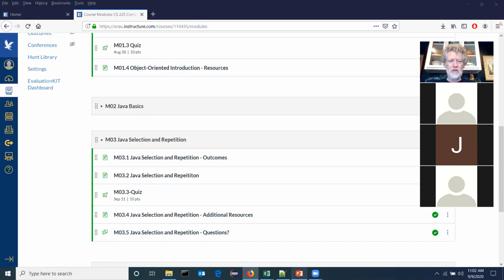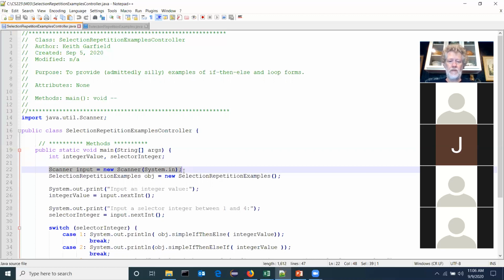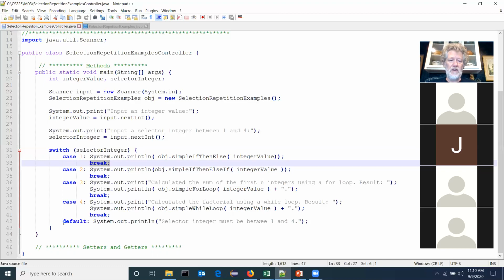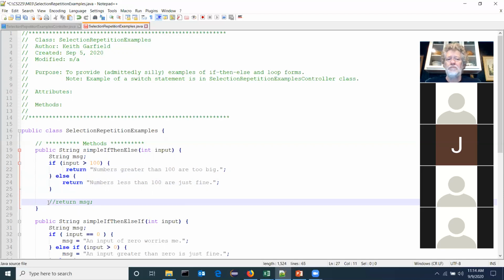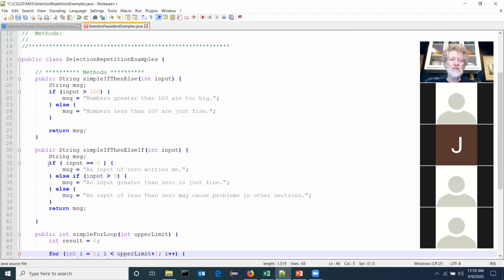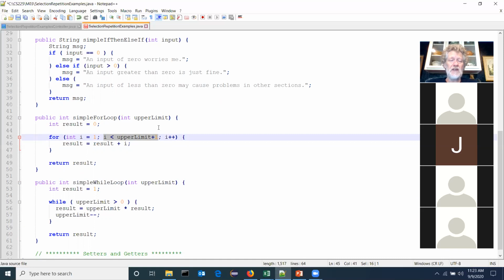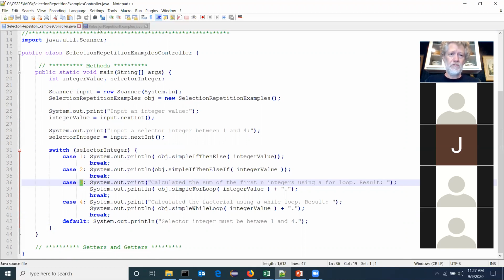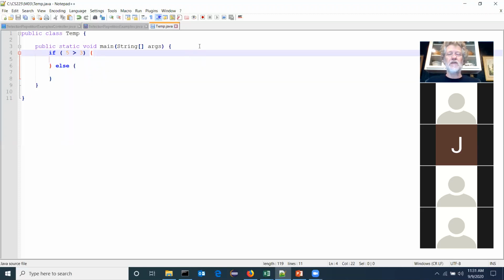CS225 M03.2 JavaBasics: Selection and Repetition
Java Basics: Selection and Repetition